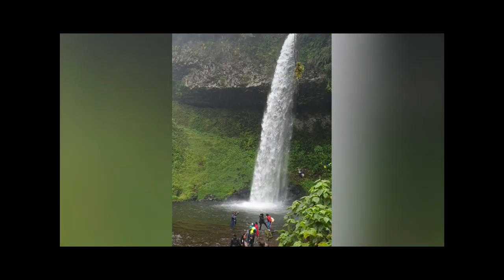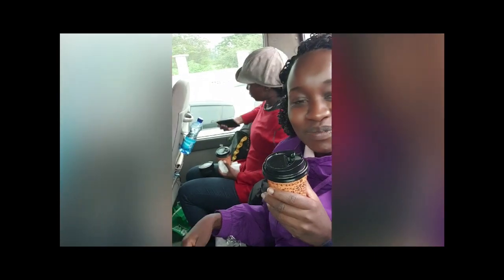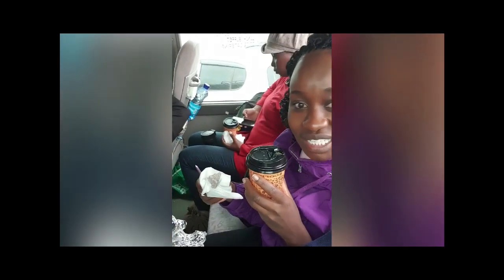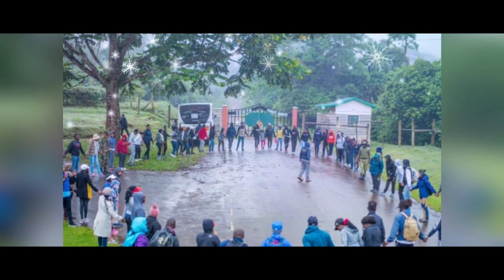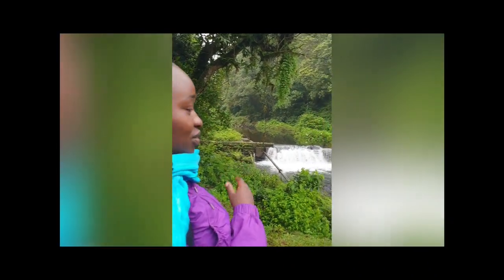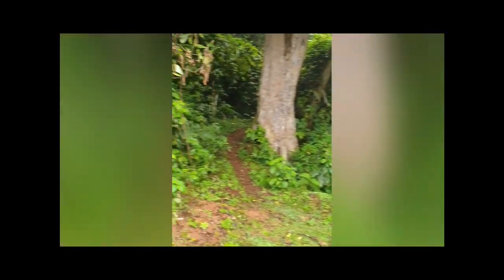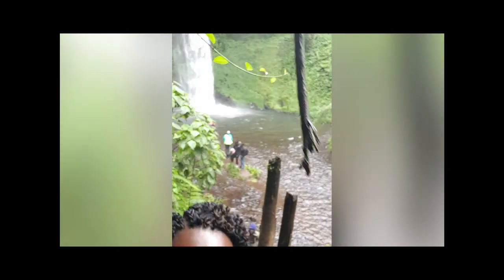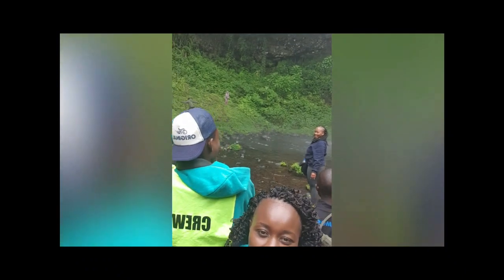MUST SEE WATERFALL IN KENYA IN 2020 || MT.KENYA WATERFALL || DAY HIKE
Are you looking for a great adventurer in 2020?  Well, check out this beautiful waterfall on the slopes of Mt.

I had an amazing weekend visiting castle forest and being mesmerized by the beautiful waterfall on the slopes of Mt. Kenya.

Kamweti forest lies on the south of the slopes of Mount Kenya in Kirinyaga County. The forest is one of the indigenous forest in Kenya forming part of Mount Kenya Forest National Park although it is not well known.

In May 2019, I had climbed Mount Longonot hence the 20km walk through the forest was not going to be gruesome. Anyone who had not trained could still go on the hike just have the right attitude and go in a group to keep you motivated.

Our journey commenced at 7am from Sarit Centre where friends and strangers boarded a bus which Empire dance group had made arrangements for our entire trip. We used the Thika Superhighway to the Kirinyaga/Kutus Road and then branching off to Kimunye Road.

We arrived at Castle Forest Station Gate at 10 o'clock.We were allocated some rangers to walk with us.The team did some warm ups then commenced the hike. Walking through the trail we were able to experience and fall in love with beautiful indigenous trees and clean flowing rivers. We made a diversion from the nature trail into a thin forest route.

As we moved up, the forest trail got thinker and deep. It is advisable not to wear shorts or short sleeves as one would get brushed and hurt by the bushes. We saw animal droppings and our guide/ranger informed us that they were for rhinos.

The trail towards the waterfall was muddy, slippery and steep. One needed to hold on to branches or small trees nearby so as to maintain stability. The Kenya Forest Service need to build some stairs to assist people go down towards the waterfall safely and back. At the moment it is unsafe.

Once we got a glimpse of the waterfall, our faces brightened up. The waterfall is very high. The water drops down with a thunder and the water drops hitting our faces. The water was cold and clear. The trees beautifully surrounded the waterfall. I could not swim as it was too cold. One of our members was brave enough to swim through the cold as ice water.

After enjoying the beautiful waterfall we had to head back. Going up hill was muddy and steep. One had to find some strong vegetation and trees to hold on to going up.

We got back at about 6 o'clock. We had covered 20 km. I was super ecstatic. Our day was not yet over. We went to another site where there was a river flowing around a tree and it had two outlets on the edges of the tree. It was simply beautiful. We were also surrounded by beautiful vegetation. The Empire dance team, choreographed a number and we got to dance to a song.

After that, our hike was a wrap. We went back to the bus and headed back to Nairobi. What an awesome Saturday it was.

In indeed will carry great memories to live by from the hike and especially the waterfall. Till next great expedition.